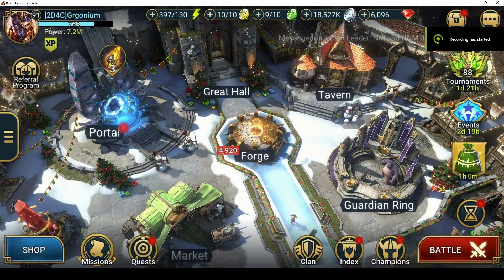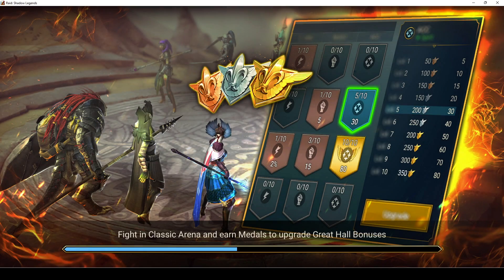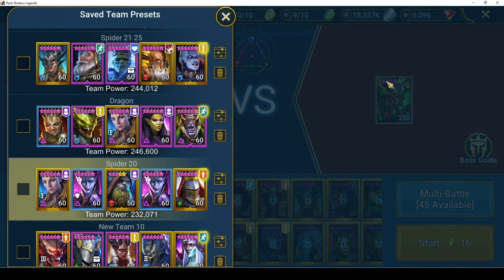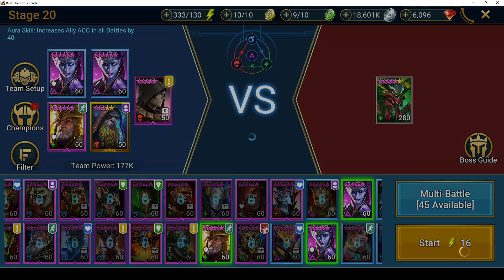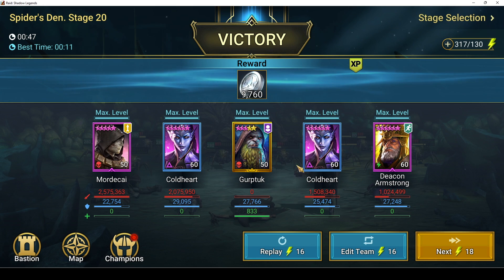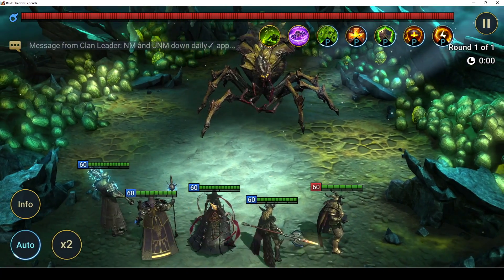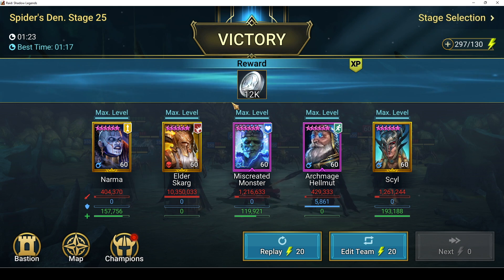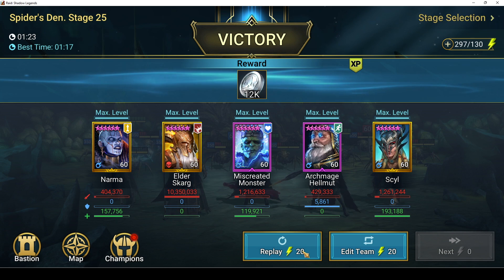Spider Runs - Speed Farming Stage 20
Options for Stage 20 and 25. 100% kill rate.